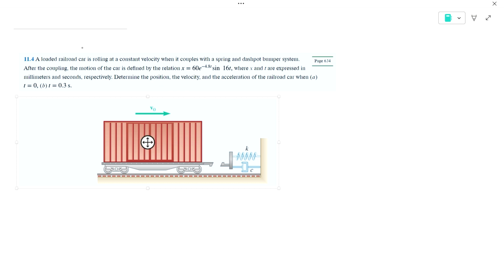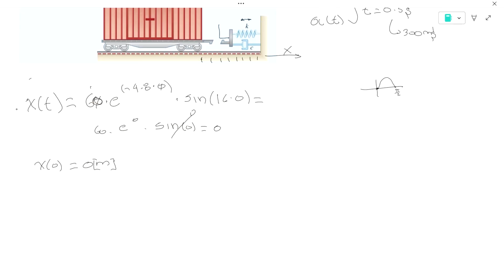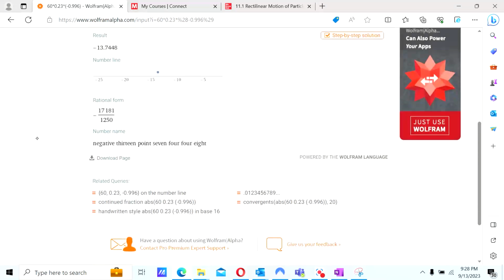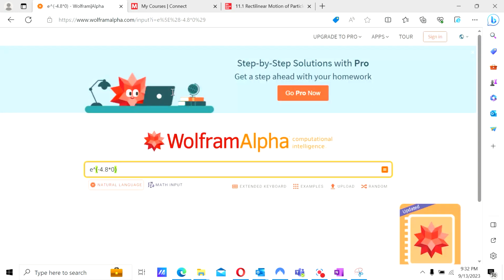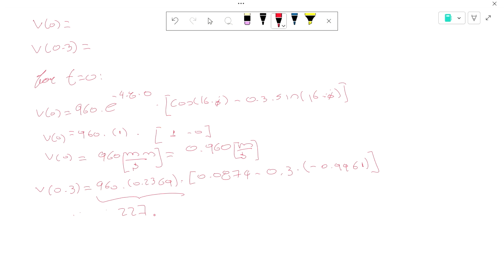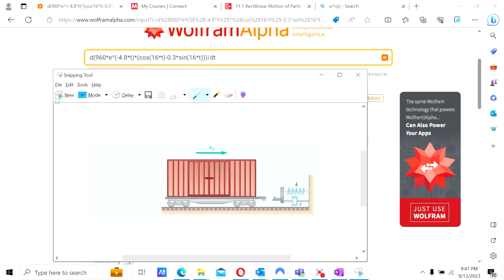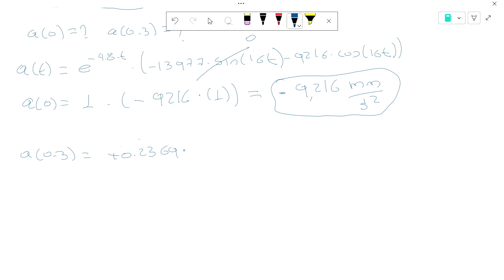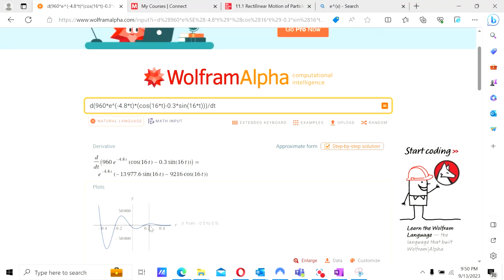Computing displacement, velocity, and acceleration as time functions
This video shows how to find the exact position, velocity, and acceleration of a system from functions in time.